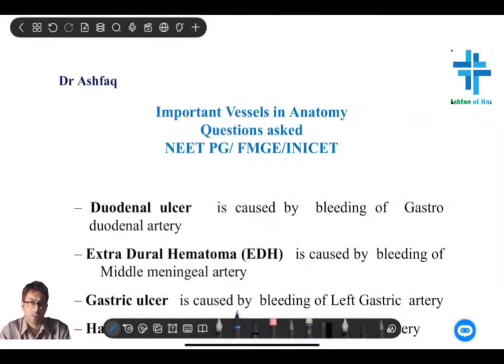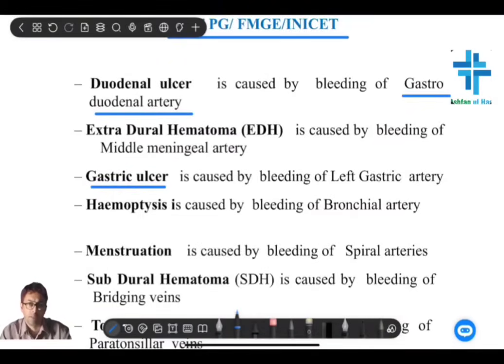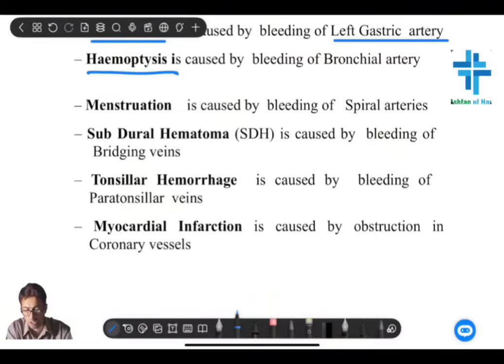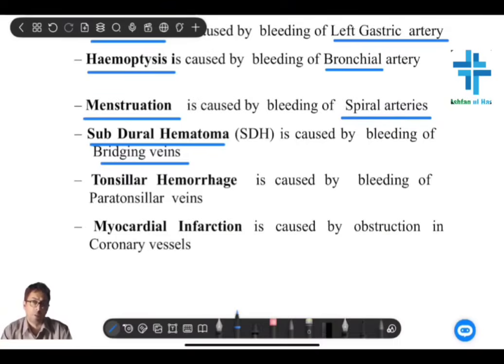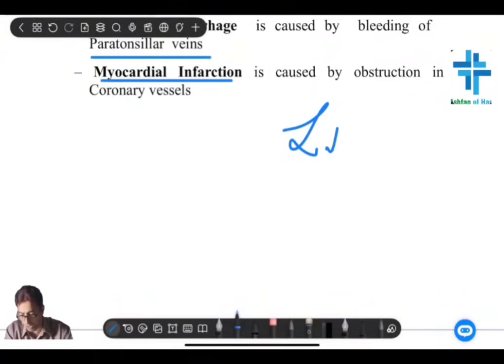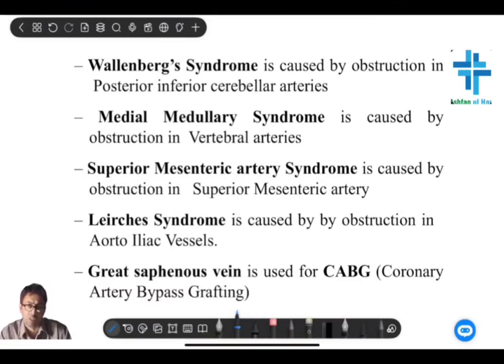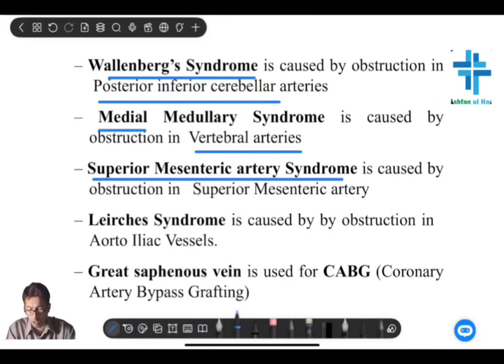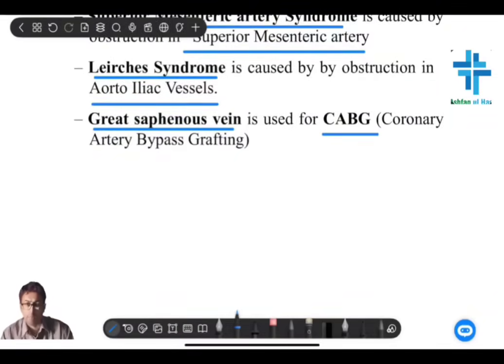Surgical Anatomy : MBBS , NEET PG , INICERT, FMGE . Vessels and Importance